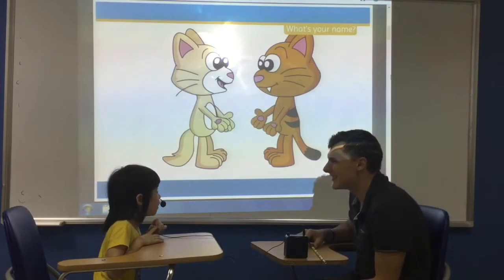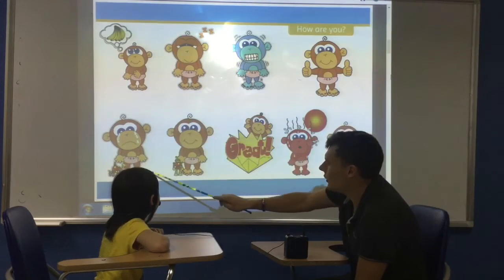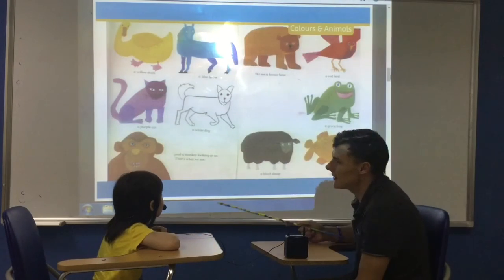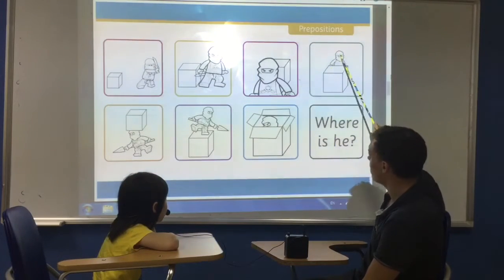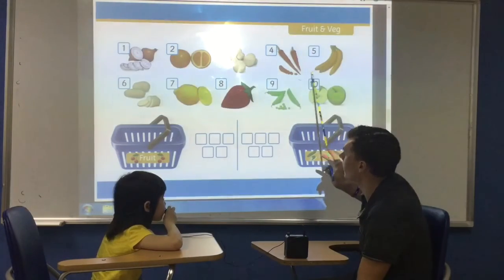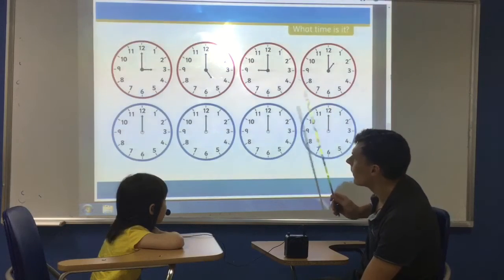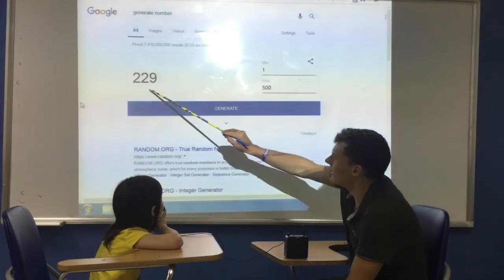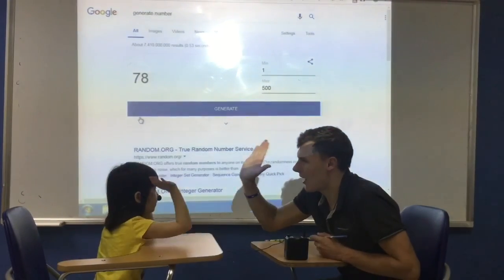CEC Ngoc Khanh_KG3K25_Video test 1_Ngân Giang